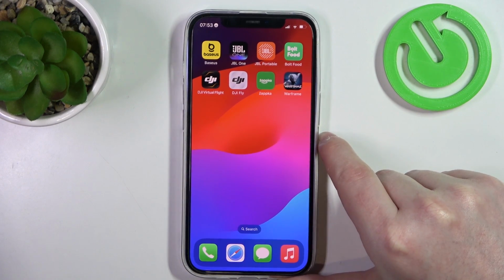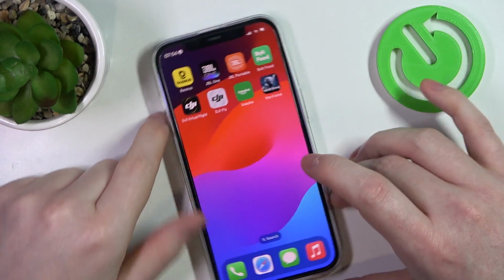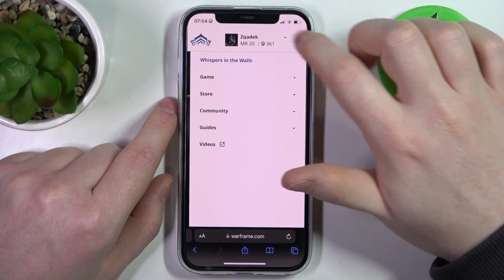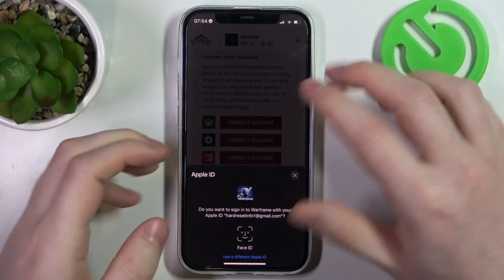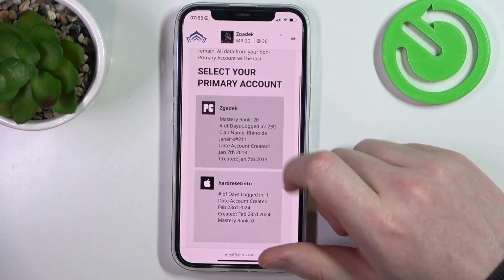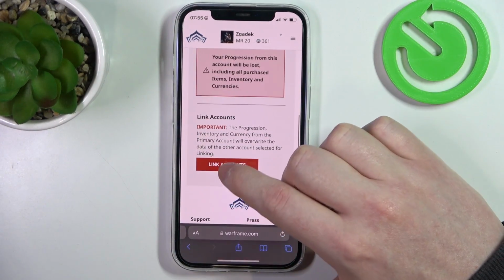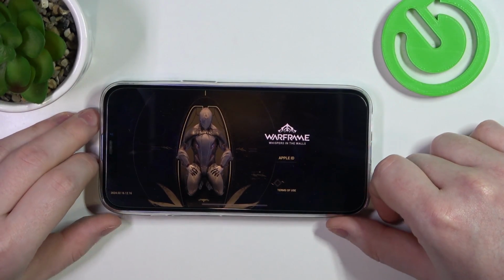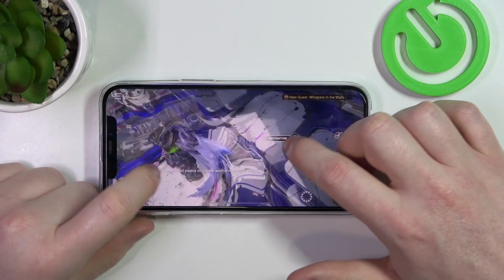How To Link Main Warframe Account With iOS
Discover how to link your main Warframe account with iOS for seamless gaming across platforms. Whether you're transitioning from another device or want to access your progress on the go, this tutorial will guide you through linking your main Warframe account with iOS effectively.

How do I link my main Warframe account with iOS?
What steps are involved in the account linking process?
Are there any requirements or prerequisites for linking the account?
Can I link my main Warframe account with iOS from within the game settings?
Is there a verification process involved in linking the account?
How do I ensure that the account linking process is successful?